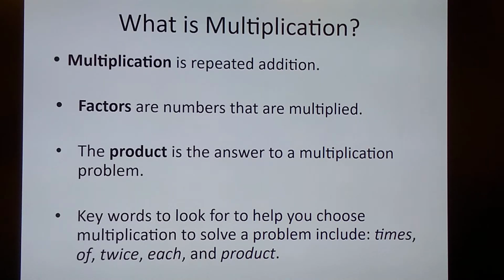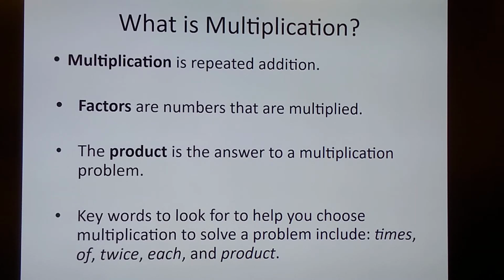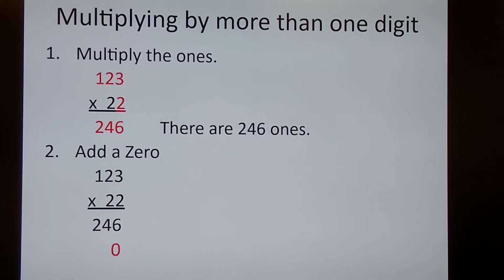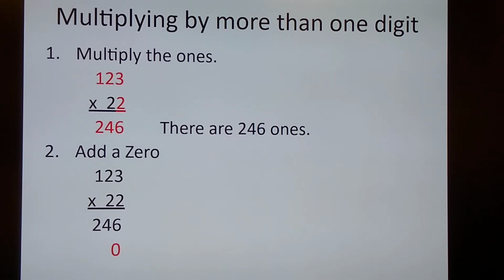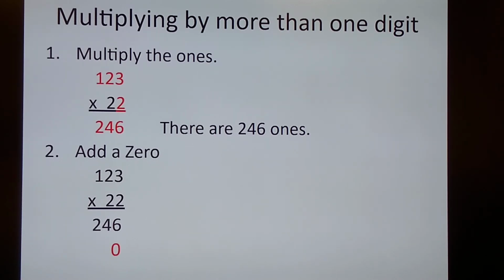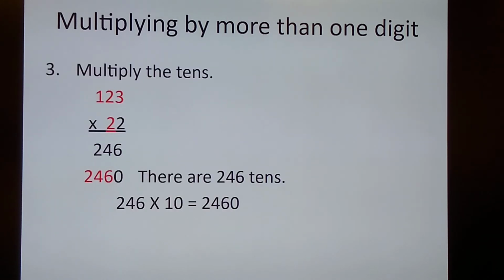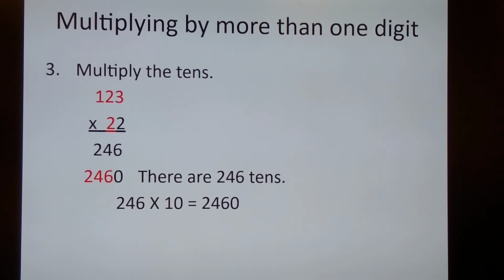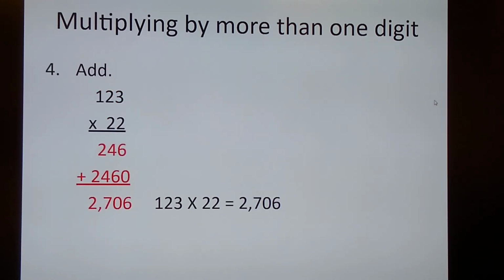Multiply Whole Numbers